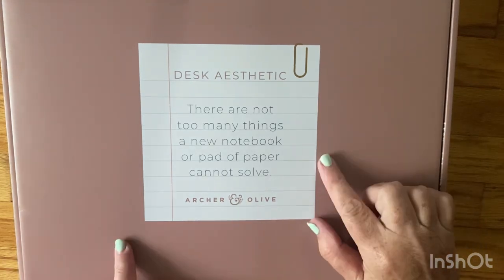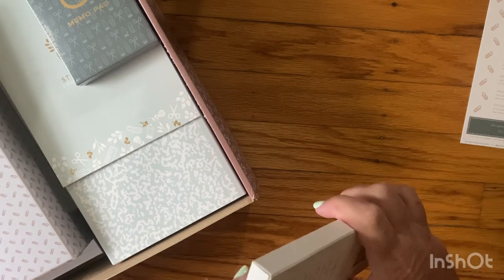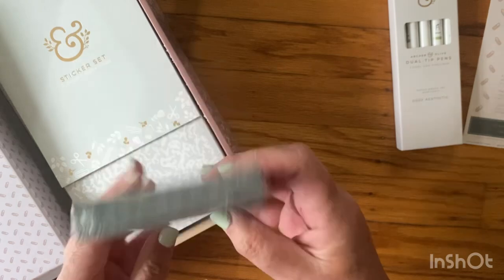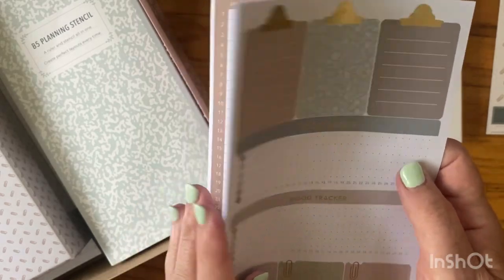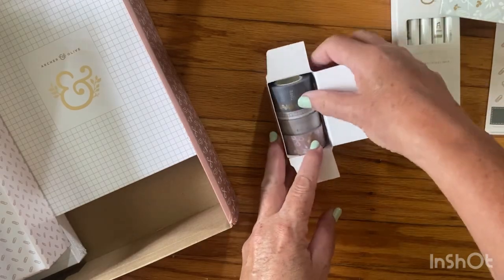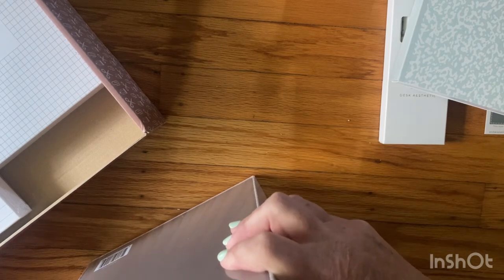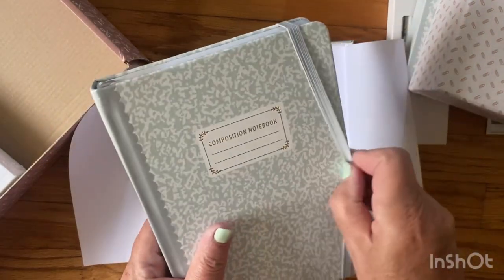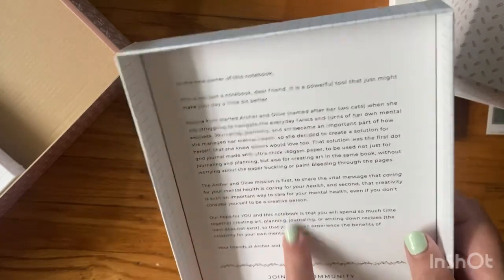Archer & Olive Summer 2024 Subscription Box Unboxing - Desk Aesthetic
Hi all!
Today I unbox the beautiful Archer & Olive Summer 2024 Subscription Box.